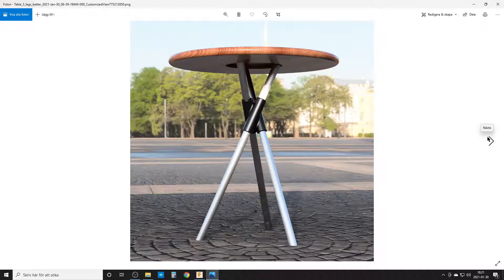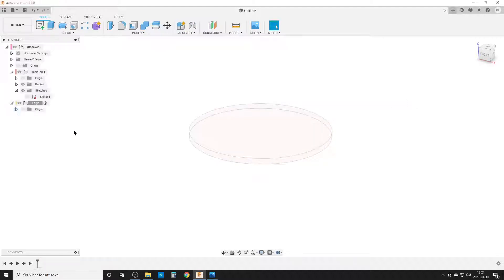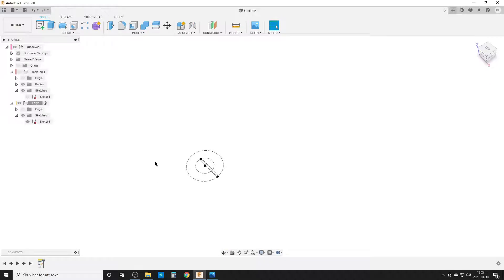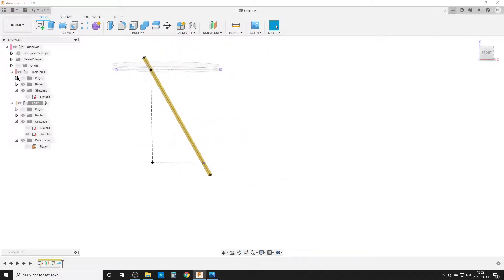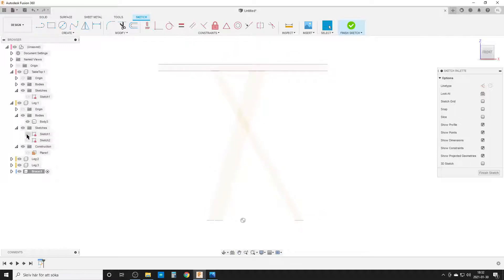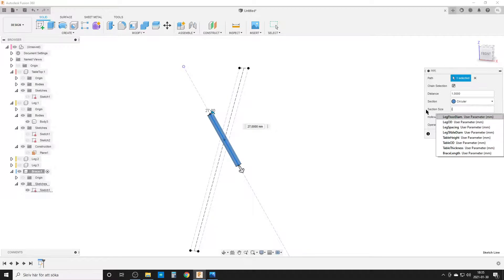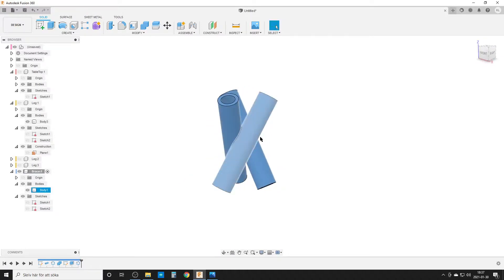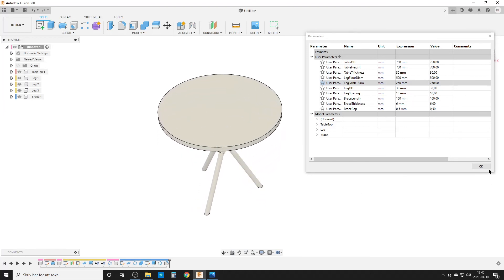3 Legged Table - Fusion 360 "intermediate tutorial" (20 minutes design with components)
A workflow video on how I would create a 3 legged table.
Inspired by question on Facebook